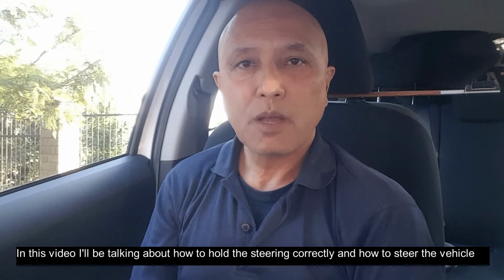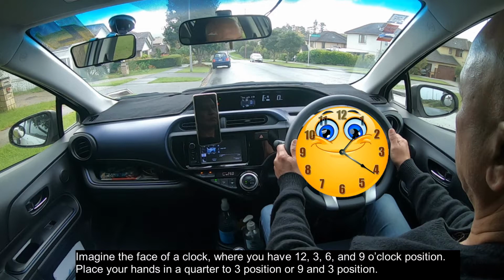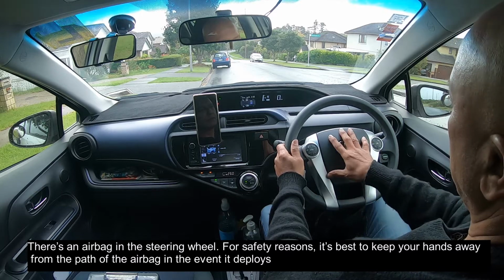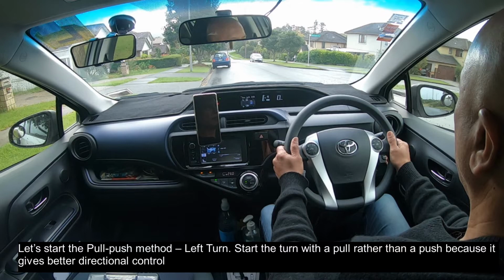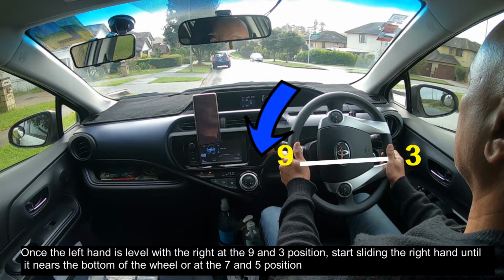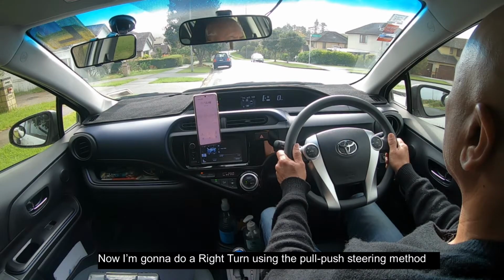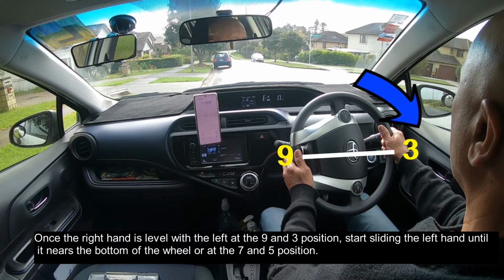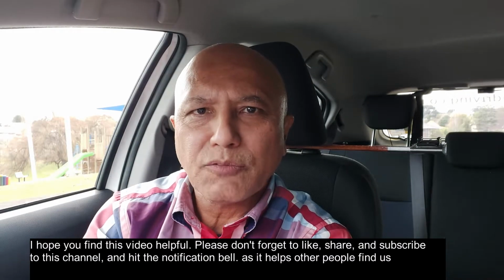TUTORIAL PULL PUSH STEERING METHOD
“The golden rule in steering is you go where you look”. In this tutorial video, we’ll be looking at one of the 2 recommended steering methods i.e., the pull-push steering method.

I do use the hand-over-hand steering method at times when I’m parking the vehicle.

Here are the reasons I use the pull-push steering method.
1. I got both hands on the steering wheel
2. It allows an immediate turn in either direction at any point during steering
3. It contributes to the smoothness and control of my steering
4. I can reach the wiper control and indicator switch without taking my hands off the steering wheel.
Furthermore, these days the steering wheel is multifunction meaning they have other controls such as volume control for the audio system and the aircon temperature control are all on the steering wheel. One can say that everything is within reach and at the tip of the finger. Of course, all cars these days have airbag fitted on them as a standard fitting. The other feature of the multifunction steering wheel is that it has the cruise control lever fitted on it as well.

The aim of this tutorial is to demonstrate the movements of the pull-push steering method and to help those who struggle with steering. Watch it again to fully comprehend that movement. I know the approach can be complex initially. With patience and lots of practice, you will be able to master the pull-push steering method.